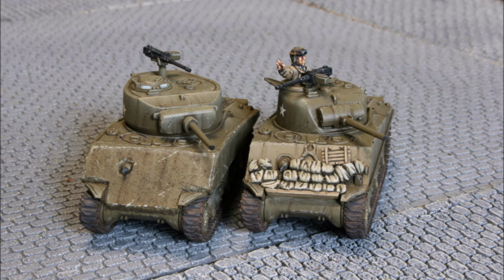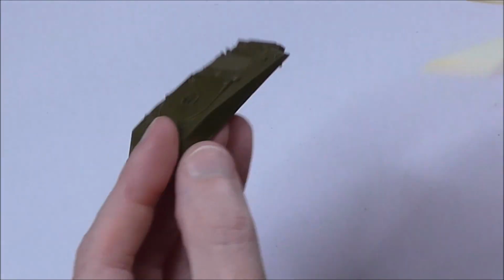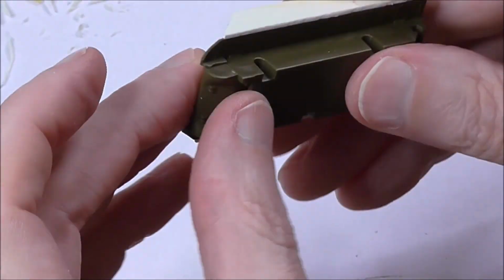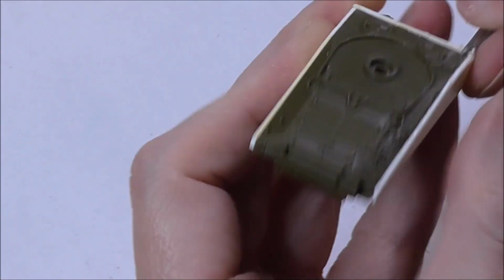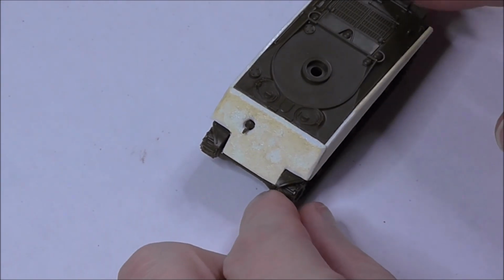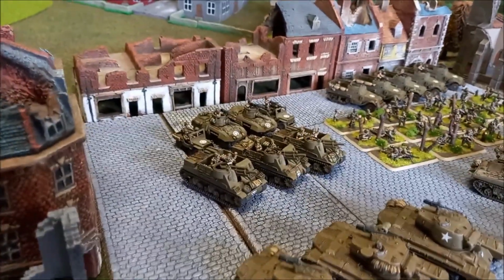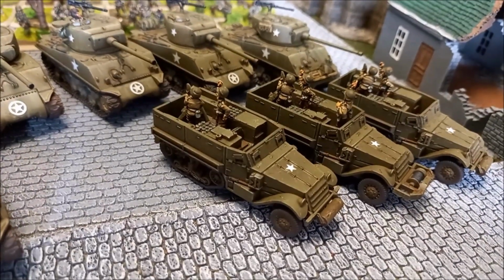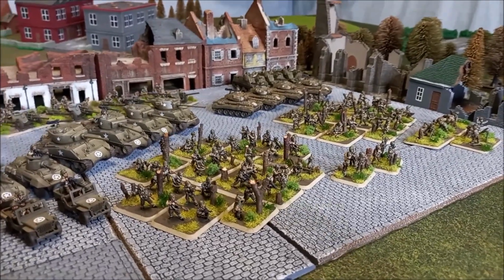How to add Concrete Armour to your Shermans for Flames of War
Welcome back to the channel folks and to a new tutorial. I am showing you how I made a Jumbo out of an M438 hull by adding concrete armour. This is a simple process anyone with some kit assembly experience could manage.